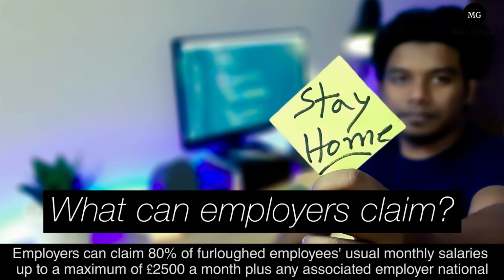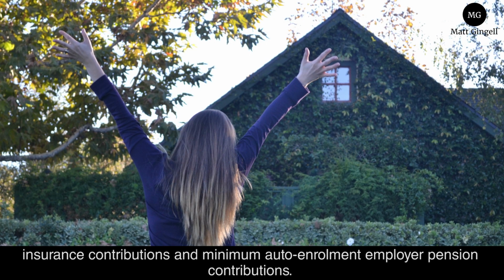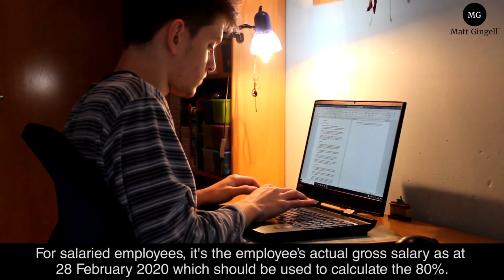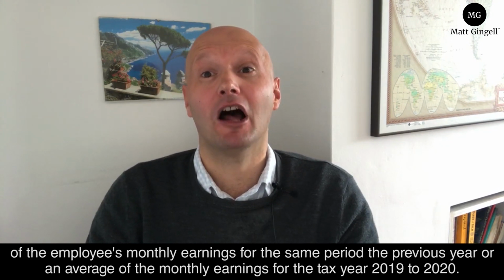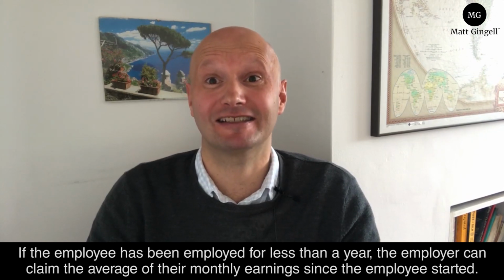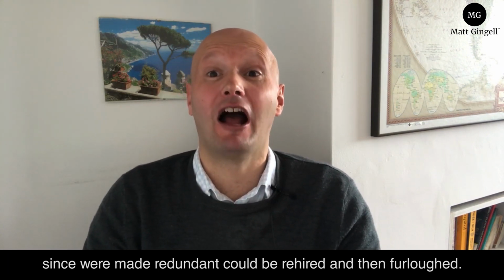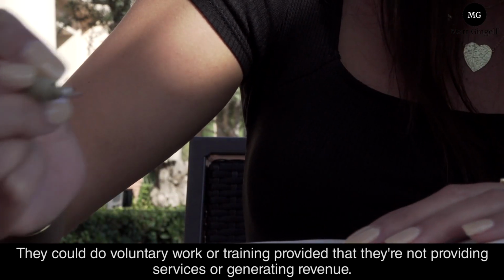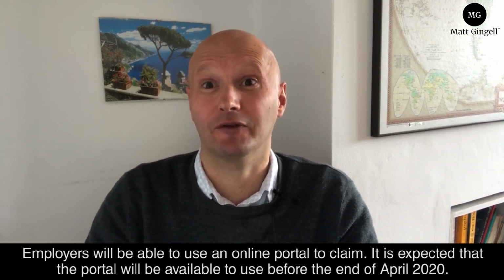Furlough leave | Bitesized UK Employment Law Videos by Matt Gingell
This Bitesized UK Employment Law video is on furlough leave.

In the video I discuss the coronavirus job retention scheme, who can claim, what can be claimed, limitations and how to claim.

Also if you like the video please give a like or share with anyone who might be interested.

IMPORTANT

The videos are for guidance only and should not be relied upon for legal advice. Also the law may change from the date of publishing the video. You should always obtain your own your own legal advice.

Please also be aware that these videos explain the law applying to England, Wales and Scotland. Northern Ireland employment law is different in a number of respects.

This video is published by Lombards Law Limited.